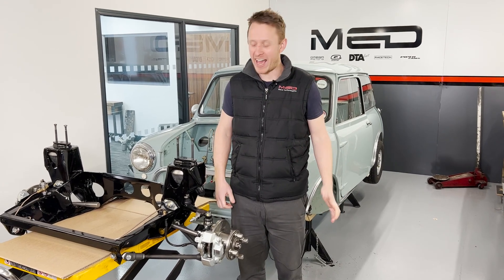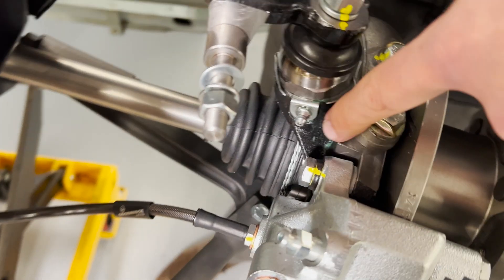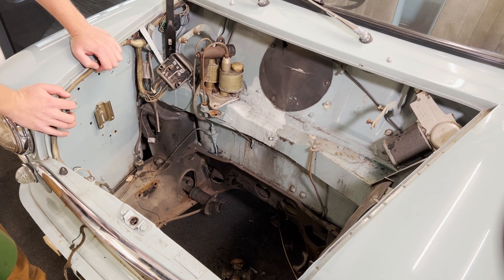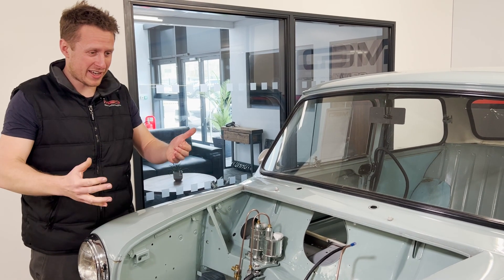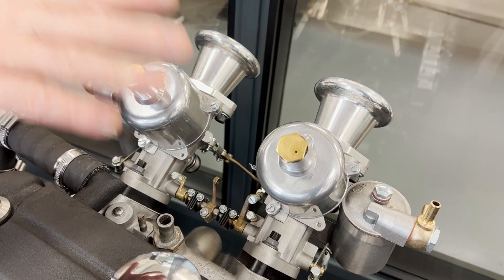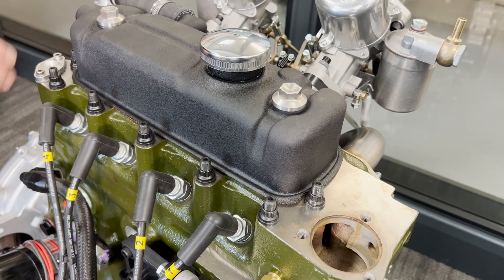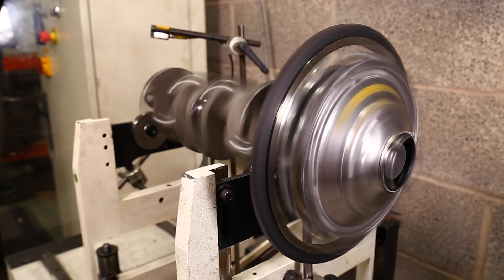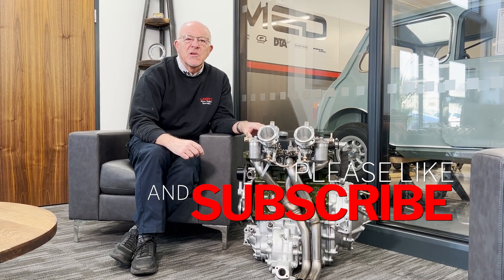Project 63 part 18 - New front subframe and 1310cc modified A-Series engine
This time we're fitting the new Heritage front subframe to the MkI, plus a look at the new engine.

Video Contents

0:24 - Front subframe upgrades
3:00​​​ - Freshly painted engine bay
4:58 - Fit front subframe
5:34 - Full engine spec